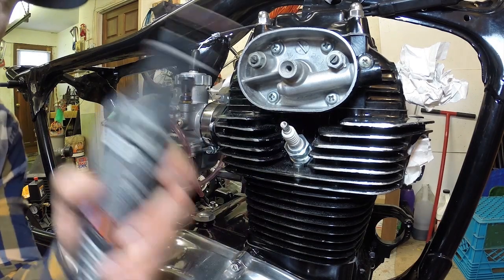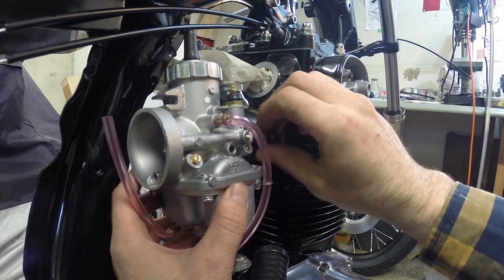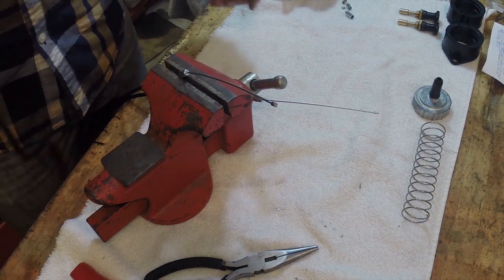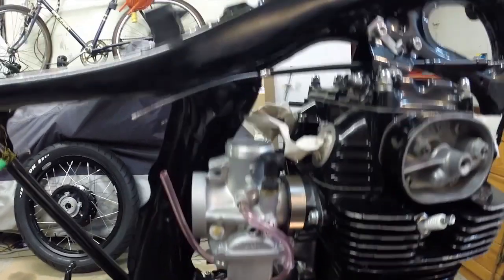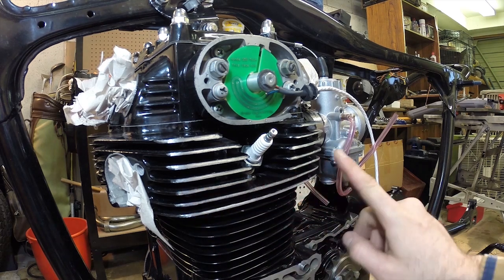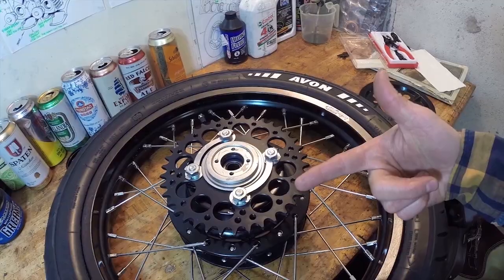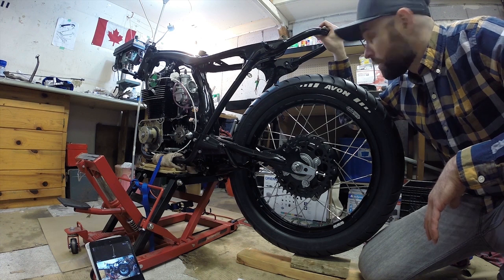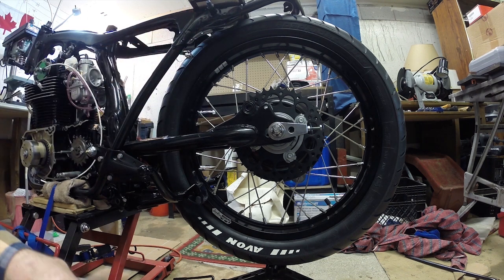Saturday's Wrench Ep.25: Half a Roller! - Honda CB350 Build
The build process has been a bit random up to late due to some walls I've hit with the rear wheel spacing, top clamp issue and not having my carb boots fit. I believe I may have sorted out the rear wheel issue in this video and I elongate the carb boot holes to make them fit. With the rear wheel, this may not be a very safe solution to my problem so I will have to look into it a bit further but it seems fine to me. Then again, wtf do I know?! lol.